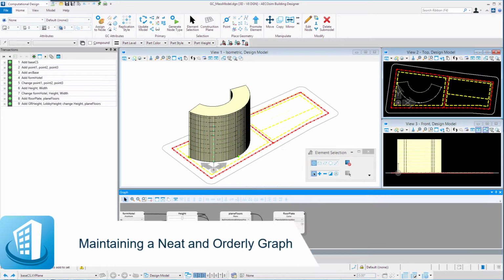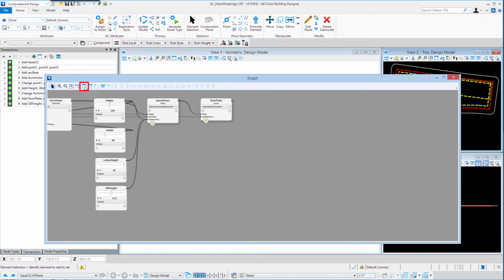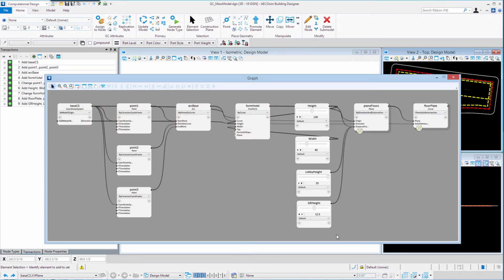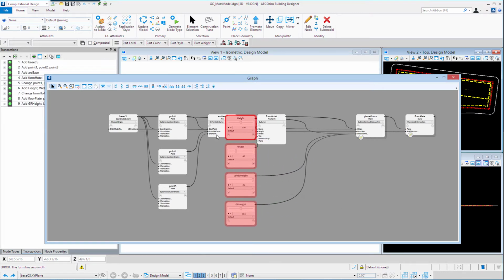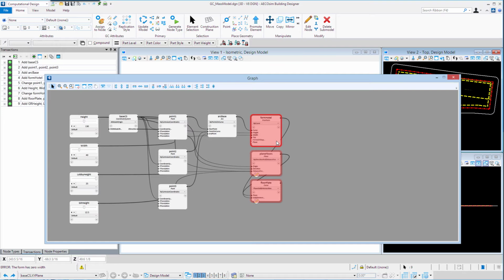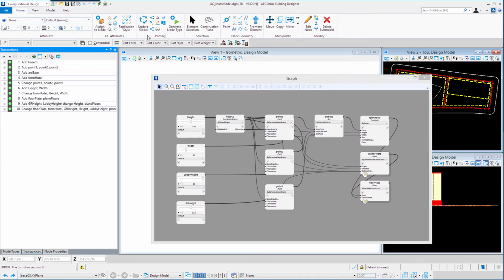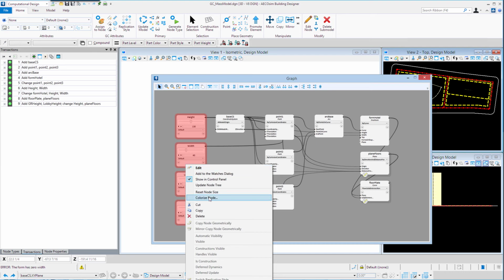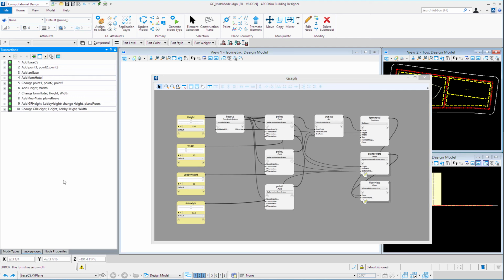GenerativeComponents101/6: Maintaining a Neat and Orderly Graph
This is the sixth video in this tutorial series on how to utilize OpenBuildings GenerativeComponents as your computational design tool for architectural modeling. In this video, Mary Chib will help you maintain a neat and orderly graph by demonstrating how to move, align, and colorize your nodes.